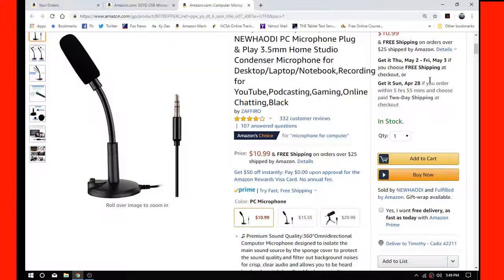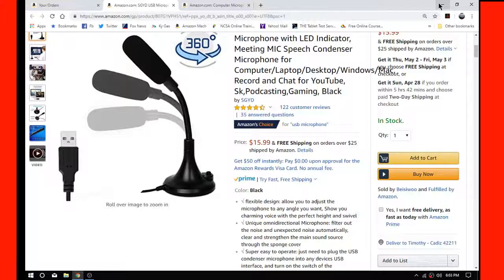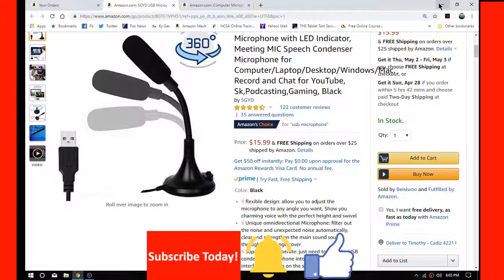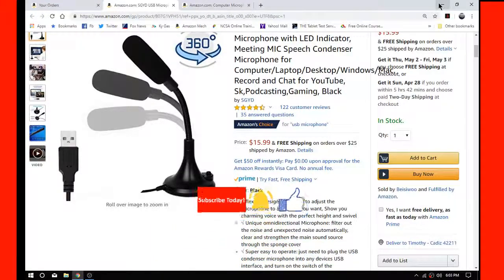SGYD Desktop Mic Versus Newhaodi Desktop Mic! Direct Comparison Test!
Tonight we have the final conclusions on the SGYD mic and a direct comparison of the audio of both this mic and the Newhaodi! As usual, all the stuff I speak about will be linked in the description below! They did not provide details but try it out anyway!

Videos or Links Mentioned in the video:
SGYD Desktop USB Mic
Newhaodi Desktop Mic
Timewheel Link for Casio watchband
USB to barrel pin adapter